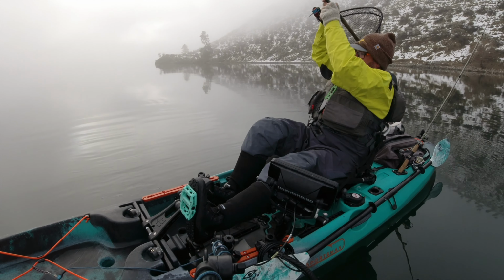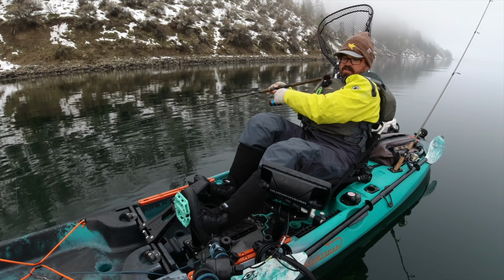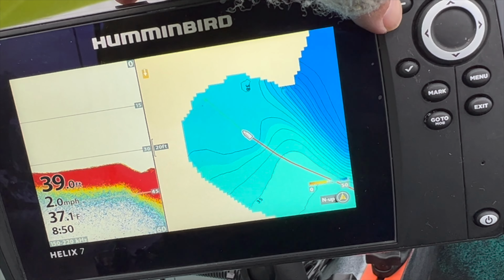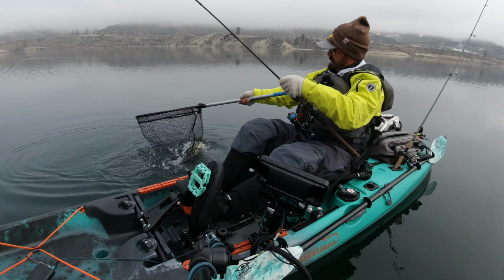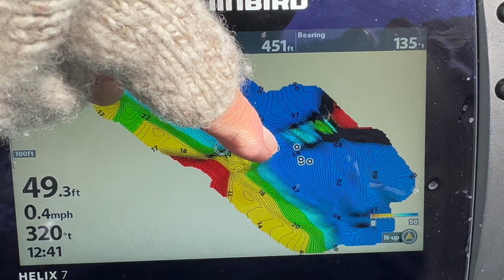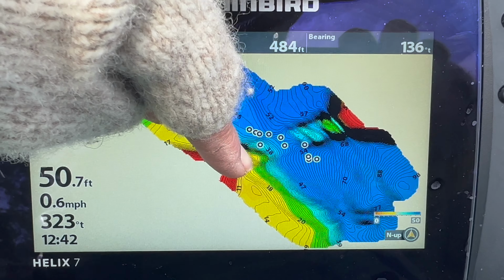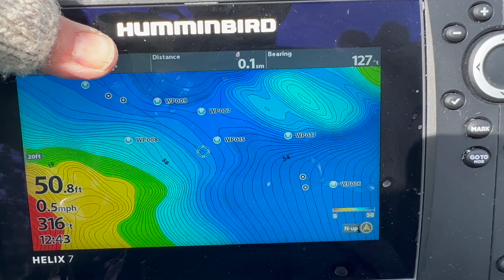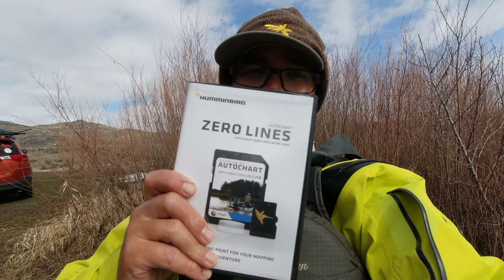Using AutoChart to Map Walleye Locations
Humminbird's Helix fishfinders AutoChart feature is an awesome tool for mapping the bottom of your local lake or river. Where I fish on the Columbia River for Walleye there is either no data available or its accuracy is poor. Using the AutoChart feature along with a zero-baseline card I can map and store data for future fishing and trip and build upon that data with each trip.

AutoChart is available on all Humminbird Helix models including:
Helix 7 G3 Chirp/Mega SI & DI/GPS
Humminbird Zero Line Card